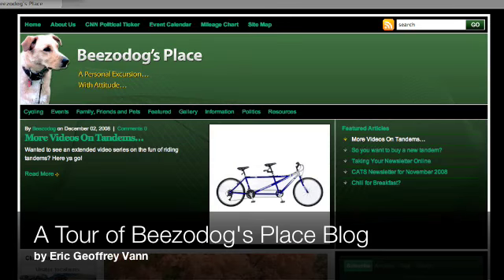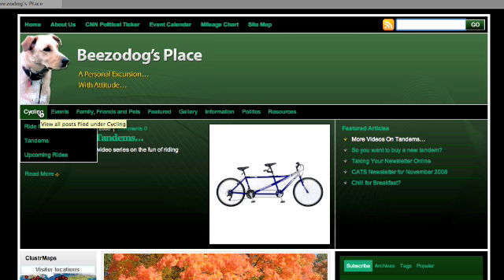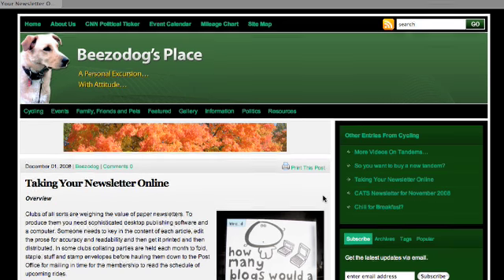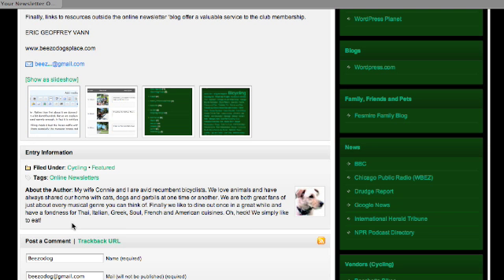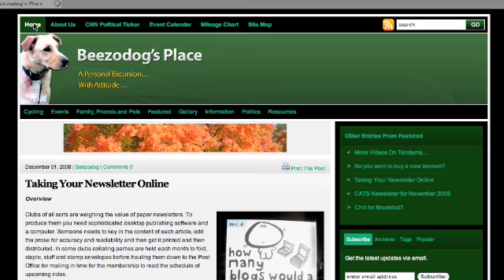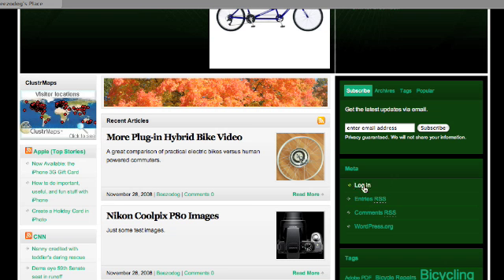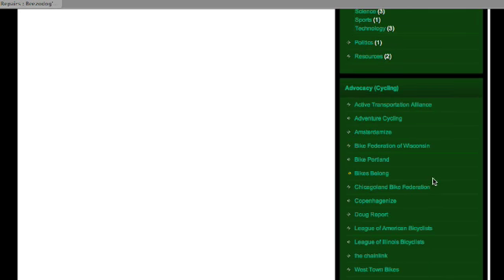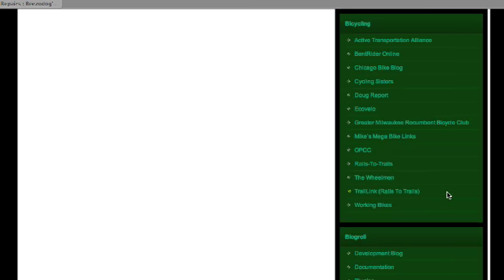A Tour of Beezodog's Place Blog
This movie is prepared for the folks of CATS.